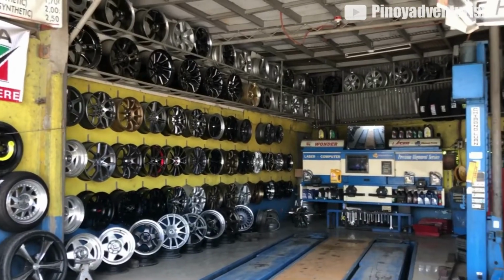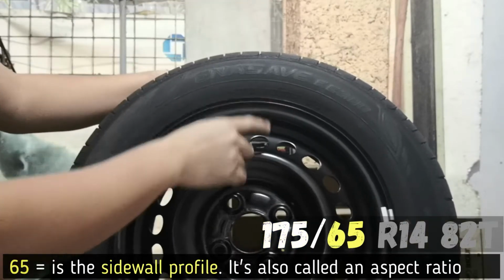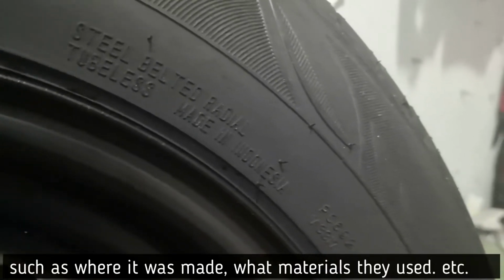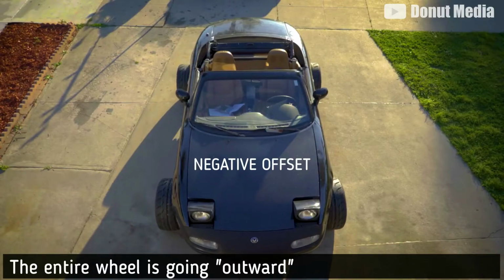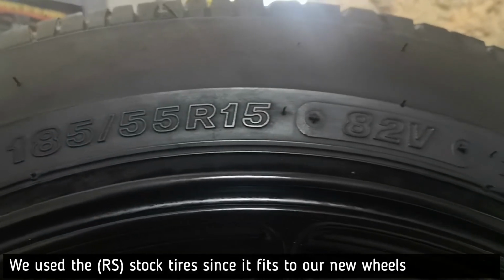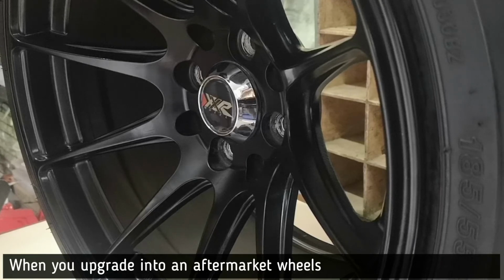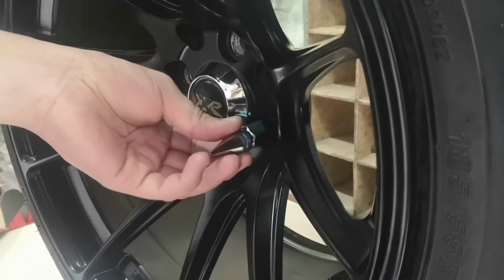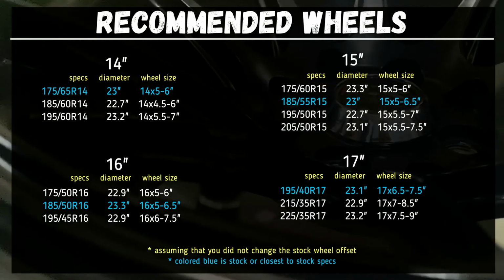Looking for Wheels? Watch this first! | Wheel specs explained | Honda Brio RS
Here's a video explaining all wheel specs so you wont have to always guess which wheel and fitment is the best for your car. So if you are looking for wheels for your car, watch this video first. Wheel specs explained

Start and grow your own Youtube Channel!